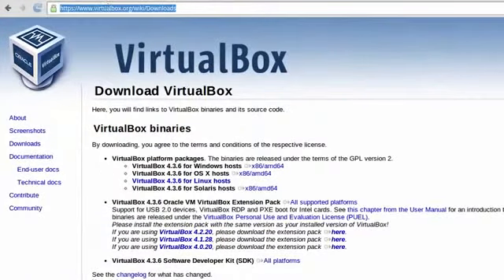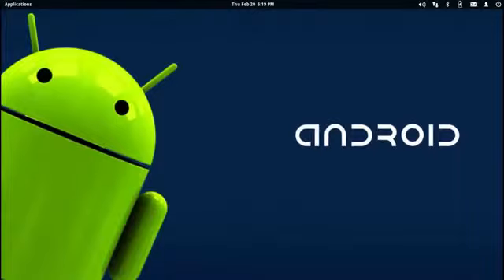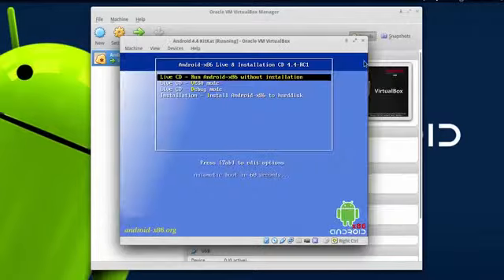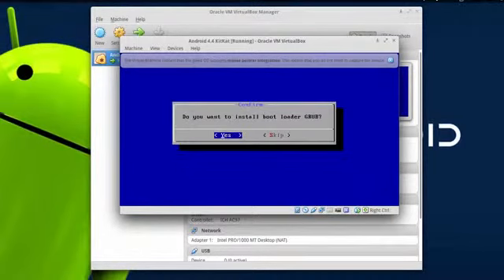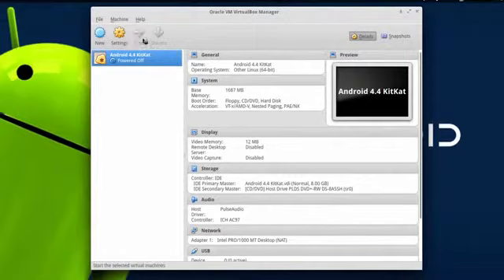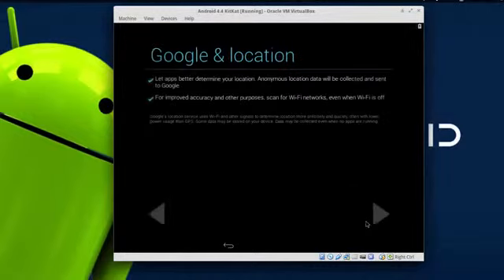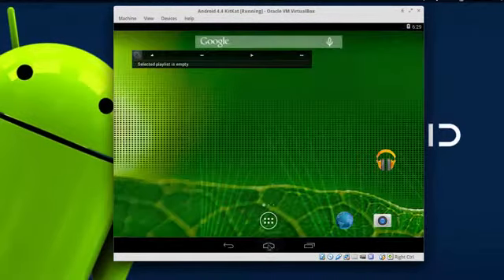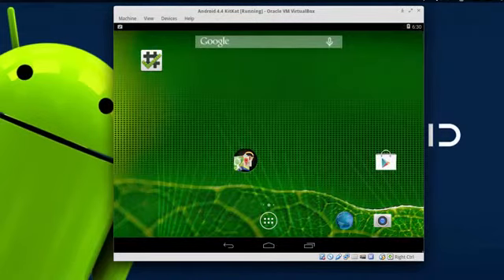How to Install Android 4.4 KitKat On PC [2014]